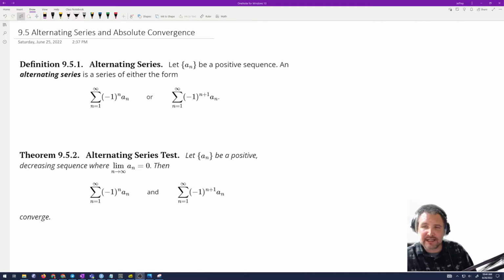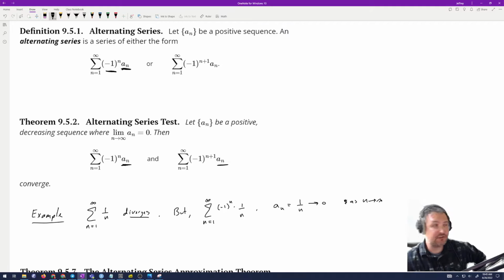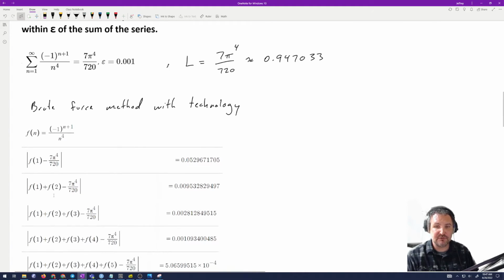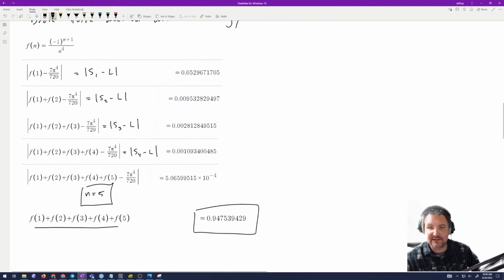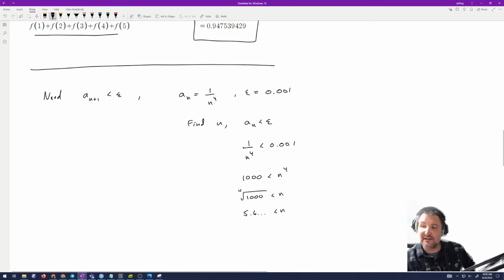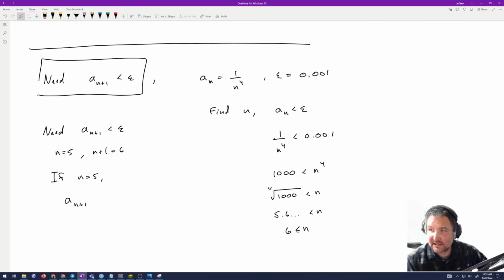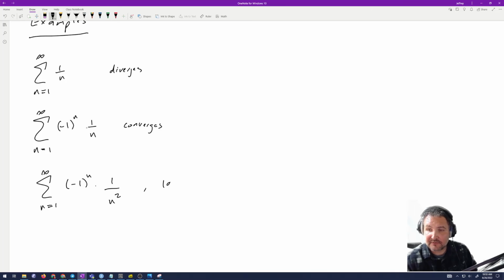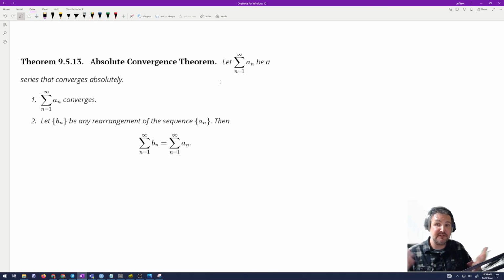Math 252 - Conditional and Absolute Convergence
In this video, I introduce alternating series and show how to find approximations.  I also introduce the concept of absolute convergence with examples.